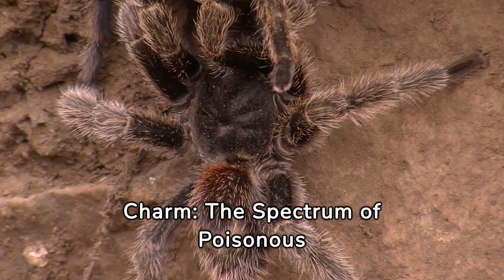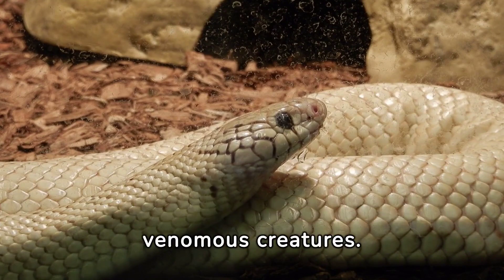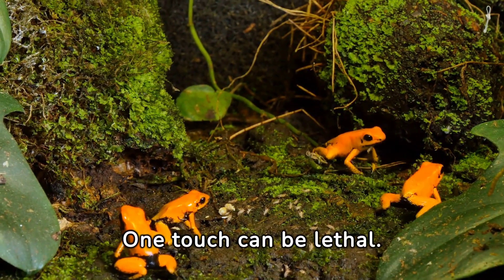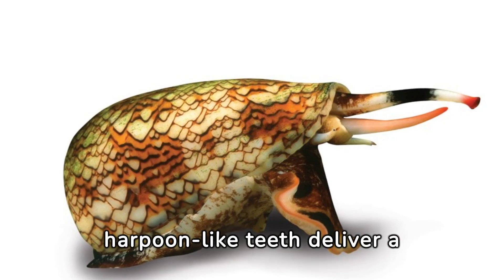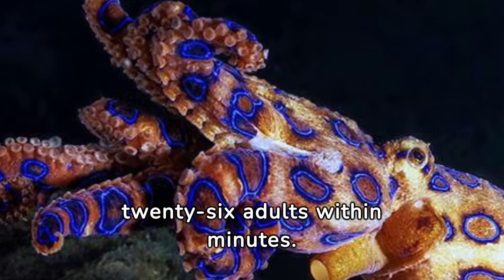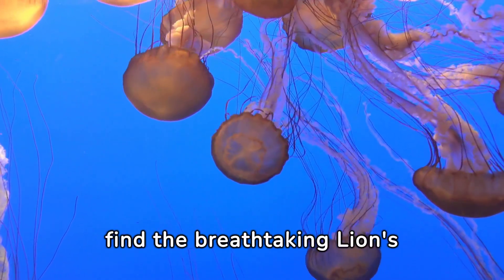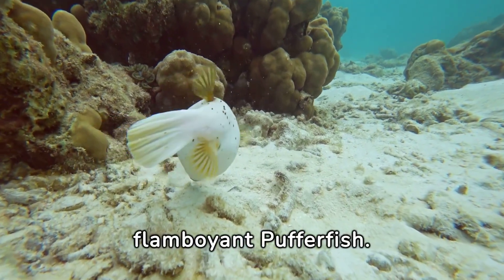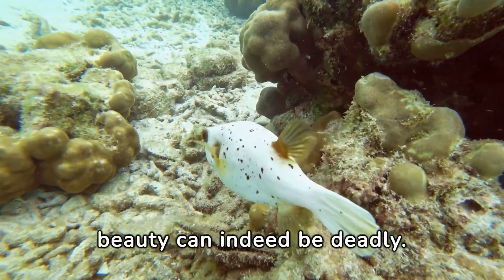Poisonous Beauties: Exploring the Colorful and Venomous Creatures of the Animal Kingdom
Prepare to be mesmerized by the captivating yet dangerous world of poisonous beauties. In this thrilling video, we venture into the realm of colorful and venomous animals, where stunning appearances often conceal deadly capabilities.

From vibrant frogs adorned with striking patterns to dazzling jellyfish pulsating with otherworldly hues, the animal kingdom boasts an array of toxic treasures. Join us as we unravel the mysteries of these fascinating creatures and uncover the science behind their venomous defenses.

But beauty is not without its risks, and we'll explore the intricate mechanisms that allow these animals to wield their toxins with deadly precision. From potent venoms that immobilize prey to dazzling displays that warn potential predators, each poisonous beauty has evolved its own unique strategy for survival.

Yet, amid the danger, there is also wonder and awe. Through stunning footage and expert insights, we'll gain a newfound appreciation for the remarkable diversity of life on our planet. Discover how these poisonous beauties play a crucial role in their ecosystems, shaping the delicate balance of nature.

Join us on a journey of discovery as we uncover the secrets of some of the world's most alluring yet perilous creatures. Whether you're a nature enthusiast, an aspiring biologist, or simply curious about the wonders of the natural world, this video promises to inspire and captivate audiences of all ages.